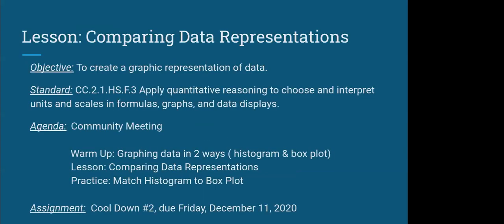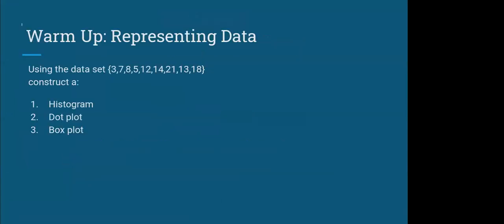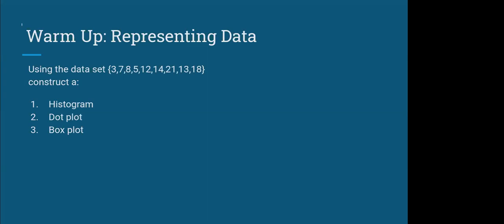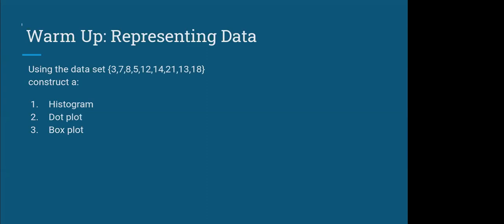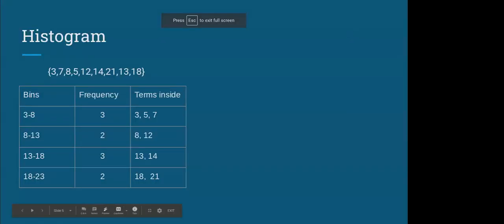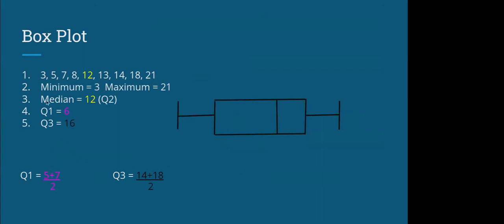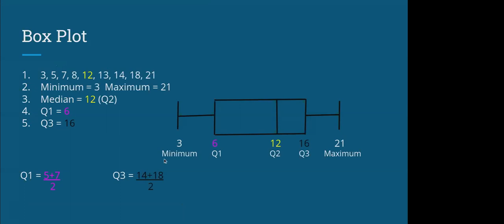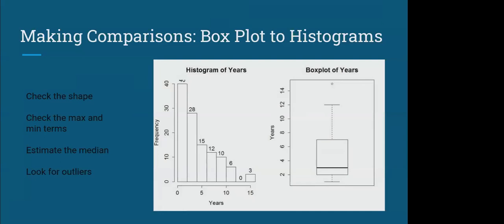Applied Math, December 8, 2020 9:00 AM